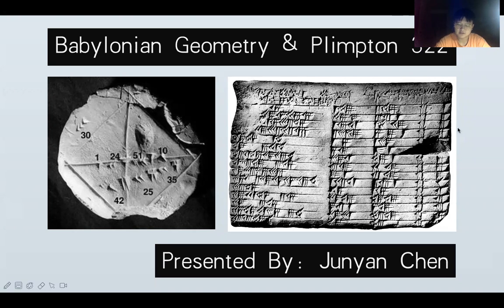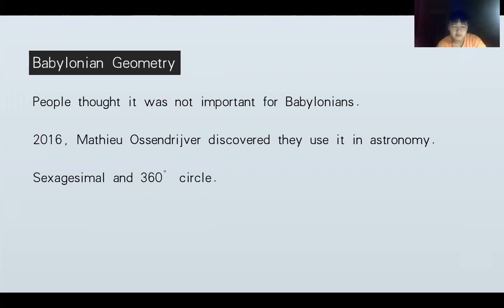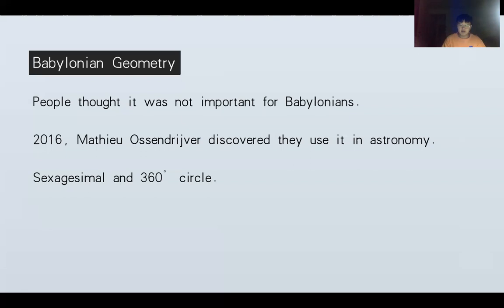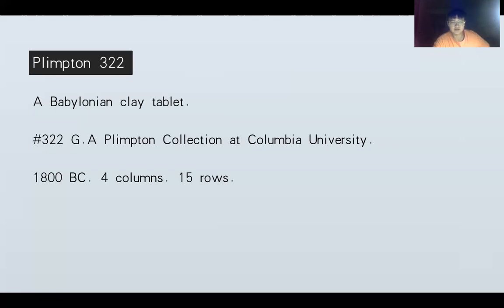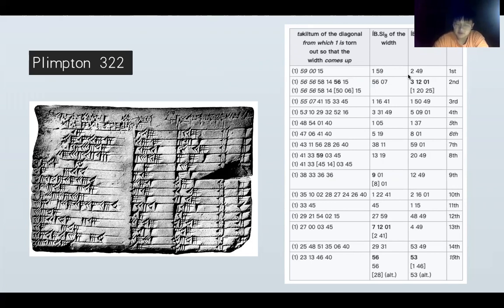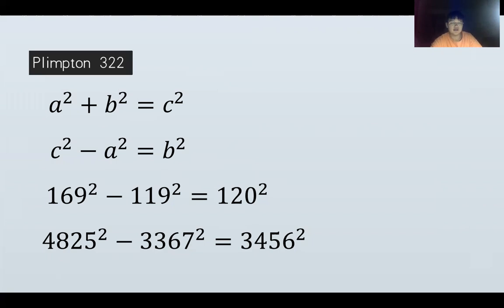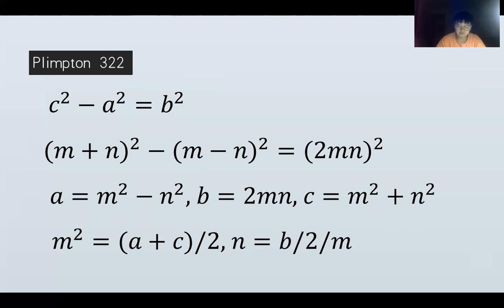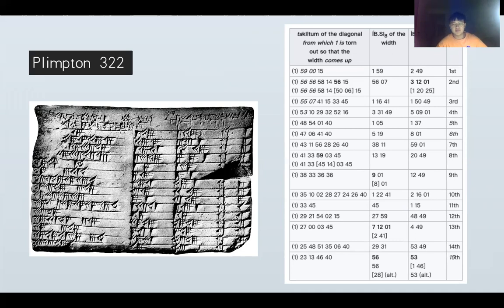Babylonian Geometry & Plimpton 322